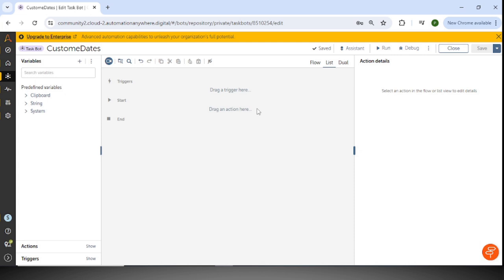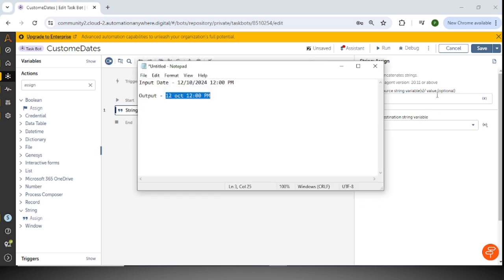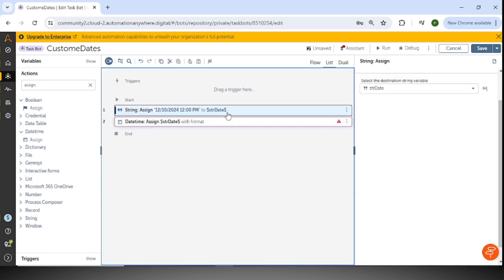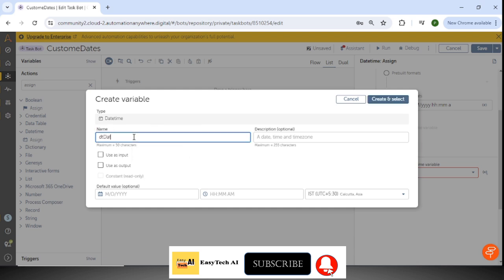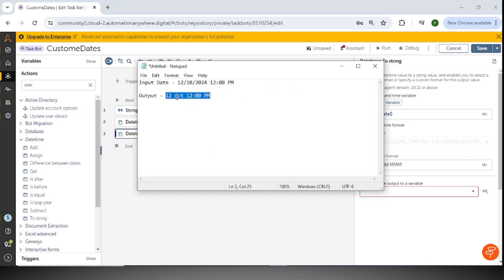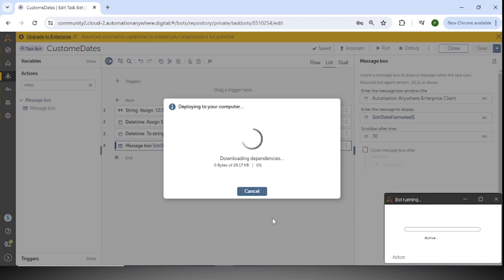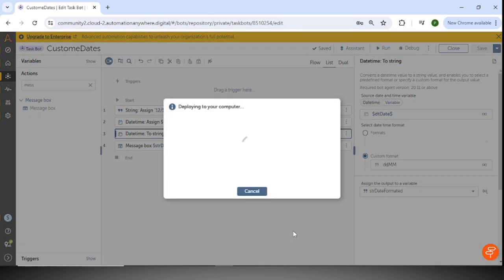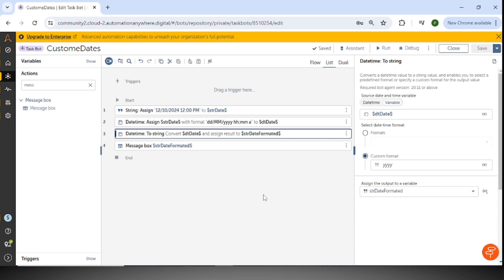Automation Anywhere Tutorial | Custom Datetime Formats in A360 | EasyTech AI | Date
This Video will demonstrate how to use Custom Datetime formats in Automation Anywhere A360 using datetime Package.

1.How to convert date in String to Datetime format
2.How to change date in different custom format
3.How to create custom date from Datetime variable
4.to convert string into different date format

You can also refer the datetime custom formats from below Automation Anywhere Documentation URL: